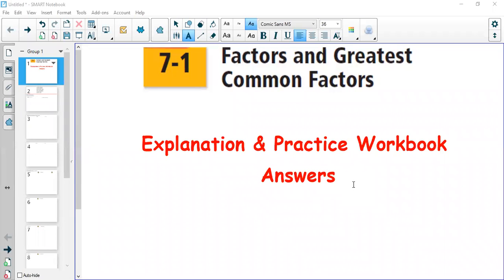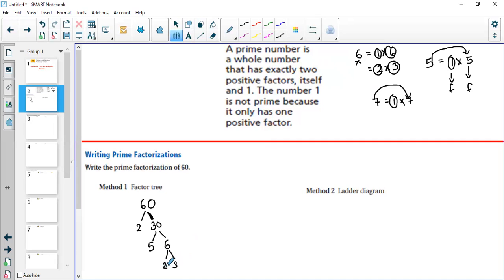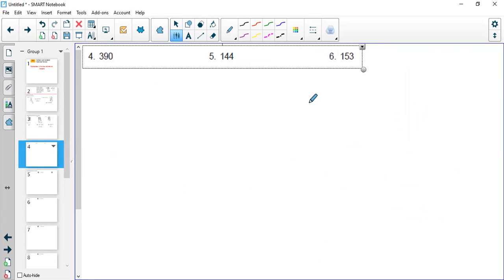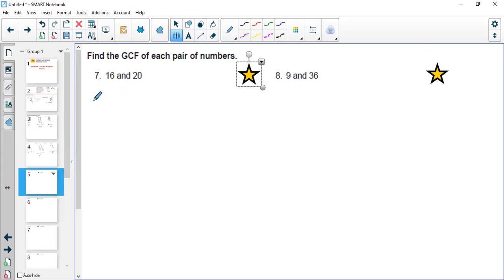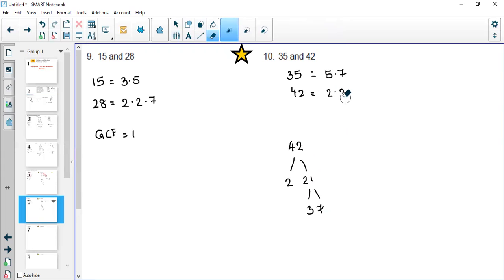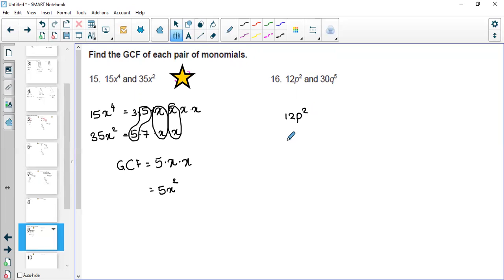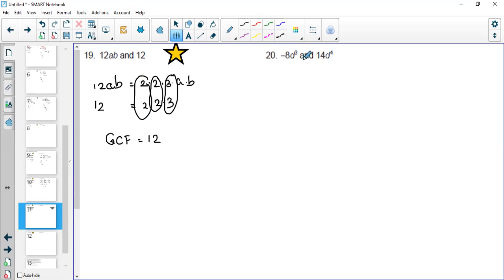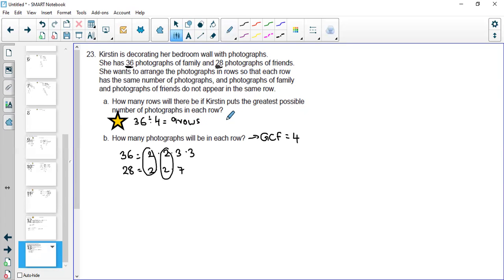Grade 8 - Chapter 7.1 Factors & Greatest Common Factors